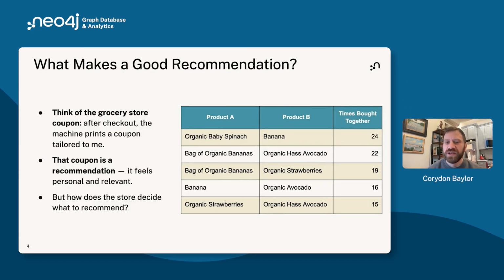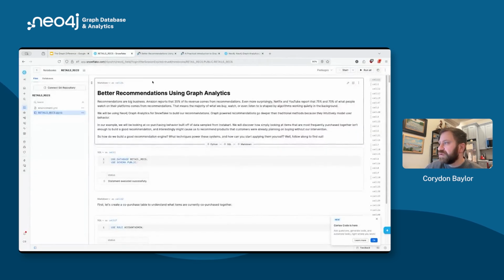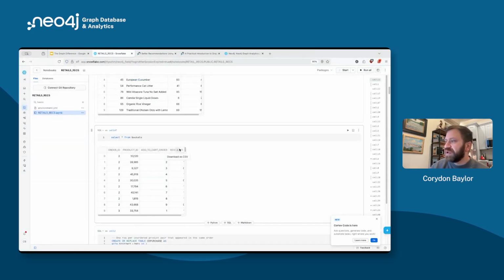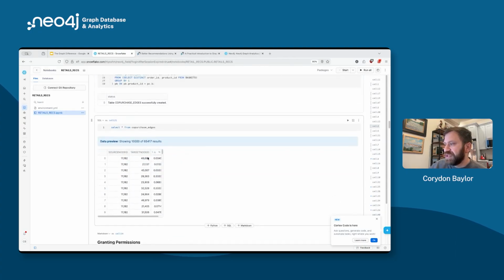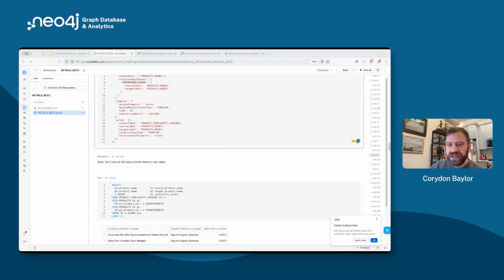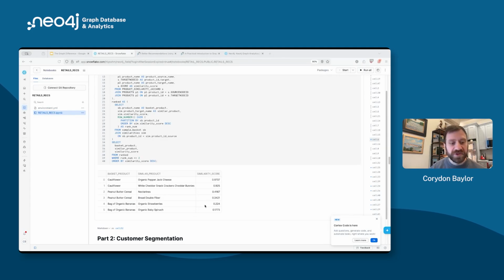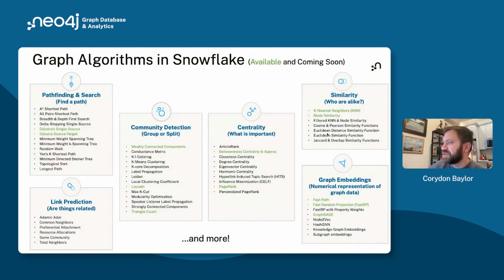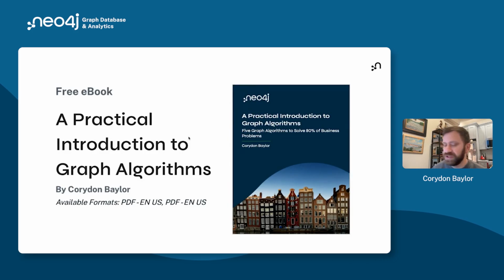Building Better Recommendations with Graph Analytics in Snowflake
Headline: Deliver hyper-personalized recommendations that actually convert by moving beyond simple popularity.

About this Webinar: In this session, Corydon Baylor (Senior Technical Product Marketer at Neo4j) and Kevin Gomez (Solution Architect at Neo4j) discuss why traditional relational databases often fall short when building recommendation engines. They explore how graph-based approaches—like community detection and node similarity—provide more intuitive, explainable, and accurate results by looking at the "neighborhood" around your data points.

What You’ll Learn:
The "Relational to Graph" Shift: Why your business model is often already a graph and how to stop forcing it into tables.

Avoiding "The Banana Problem": How node similarity (powered by the Jaccard coefficient) filters out "noisy" popular items to find truly personalized recommendations.

Snowflake Native Integration: A deep dive into the Neo4j Graph Analytics for Snowflake native app, showing how to run 65+ algorithms entirely within Snowflake using SQL.

The AI Connection: A look at how graph embeddings and LLMs (like Snowflake Cortex) can be used to further automate and enhance your data analysis.

Key Algorithms Mentioned:
Node Similarity: To find products with overlapping customer neighborhoods.

Community Detection: To group customers with similar tastes (The "Amazon/Netflix" approach).

Centrality: To identify bottlenecks or influencers within a network.

FastRP: For creating powerful graph embeddings for machine learning.